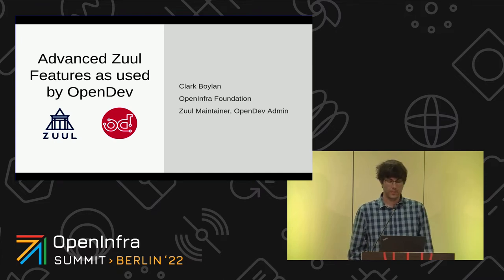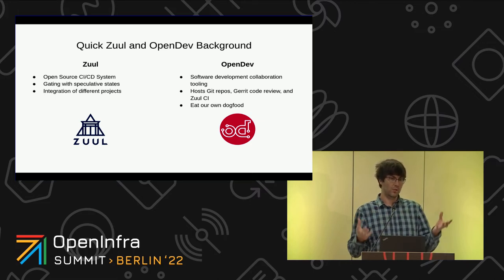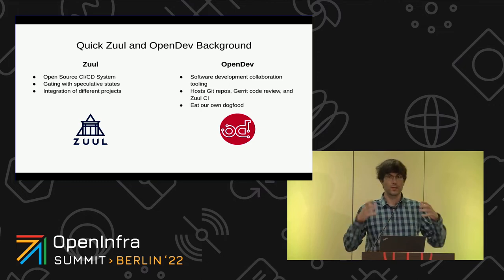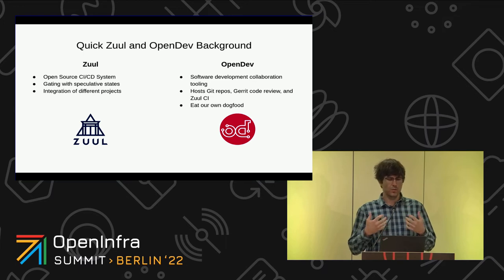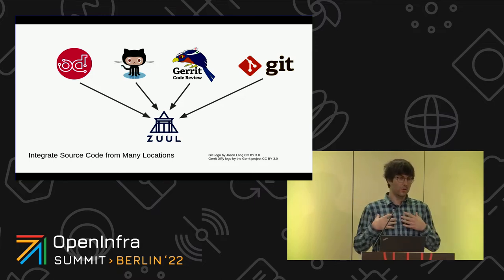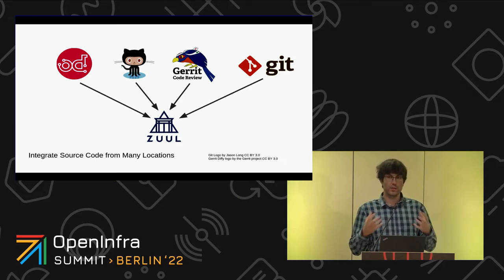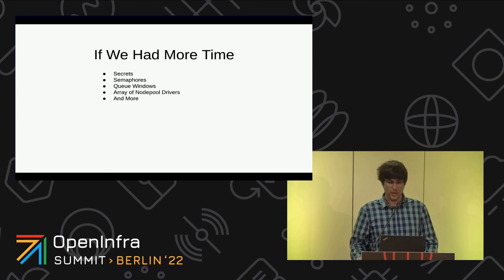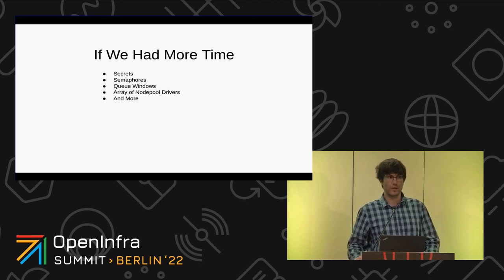Advanced Zuul Features as used by OpenDev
Zuul has a number of advanced features including speculative gating of build artifacts like container images, expressive dependencies between changes from different locations, and continuous deployment functionality. The OpenDev team leverages these features, along with a philosophy of "testing like production", to enable a small team to manage a large set of services for thousands of users. Without Zuul's help OpenDev wouldn't be possible.

OpenDev services are deployed with containers. Some containers are built by OpenDev, and others are consumed from their upstream sources. Zuul tests these containers together, regardless of source, then quickly deploys them for us after reviewer approval.  Zuul also enables upgrade testing of complicated single instance applications, like Gerrit, giving us confidence to upgrade these applications regularly. We will dive into these features and learn how to employ Zuul for real world production deployment management.

By Clark Boylan